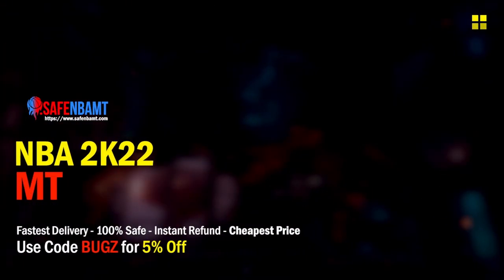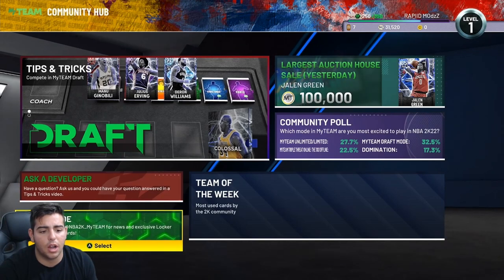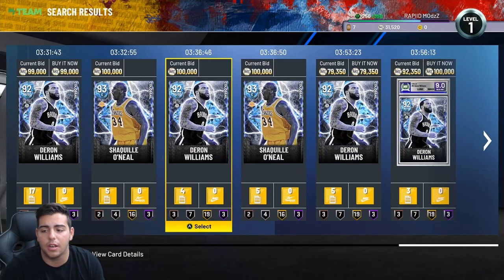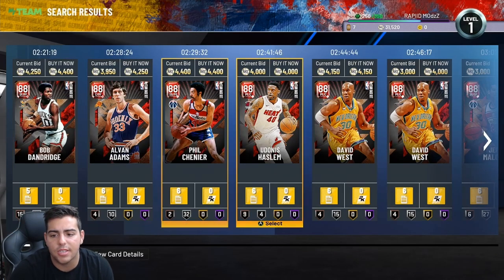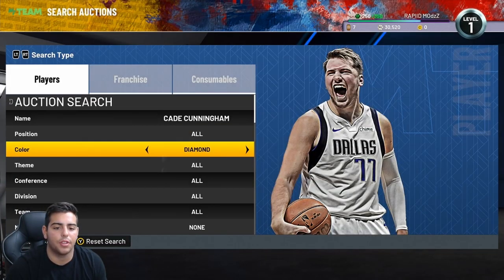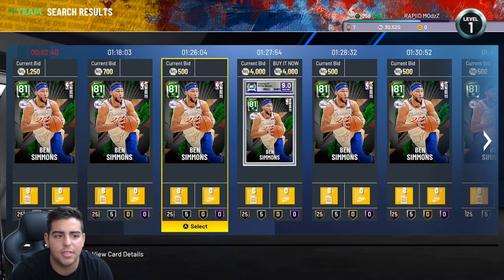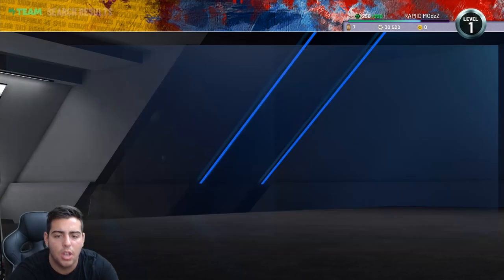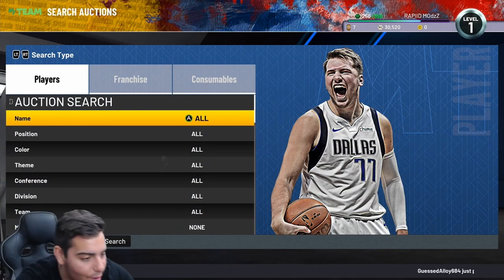HOW TO USE THE AUCTION HOUSE IN NBA 2K22 MY TEAM!